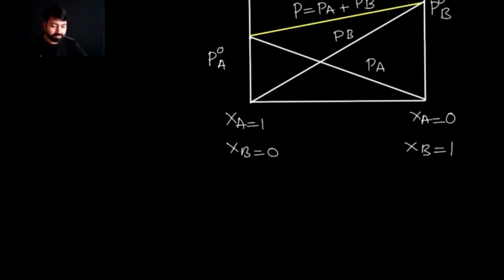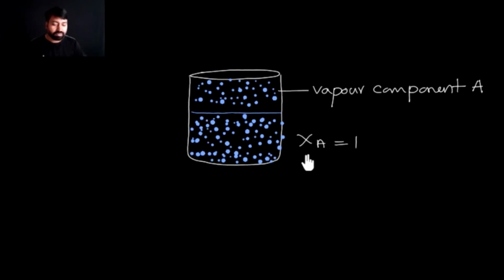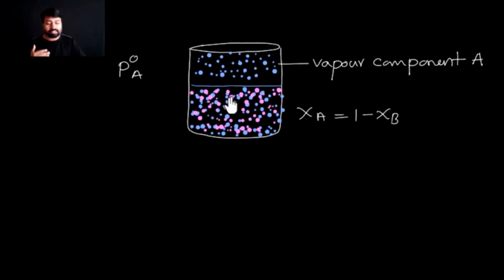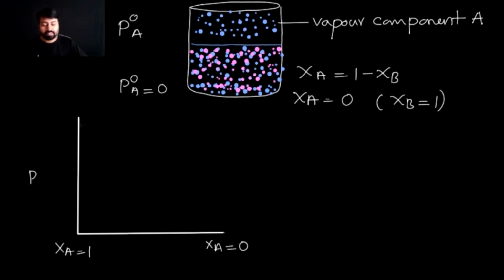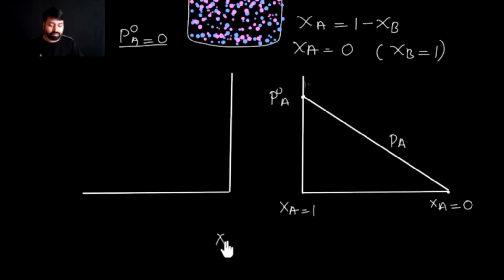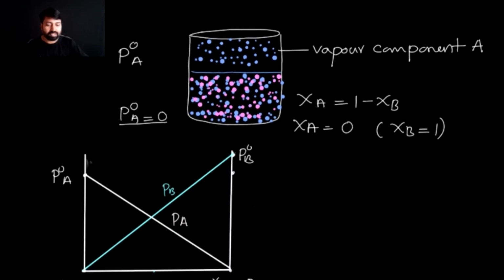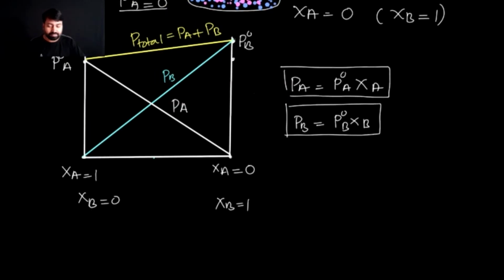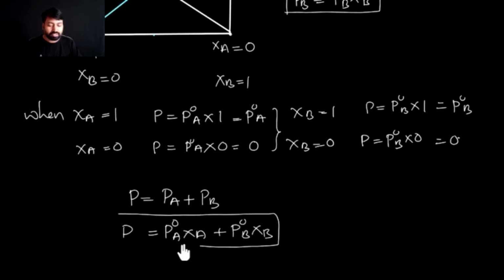Class XII | Chemistry |Solutions | Raoults law & Graph